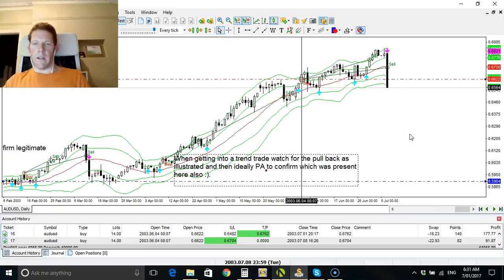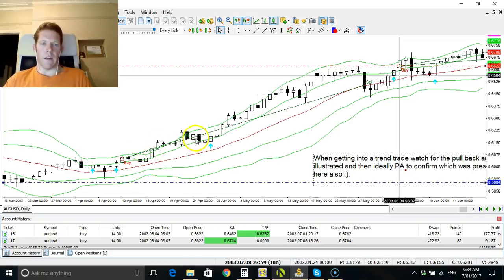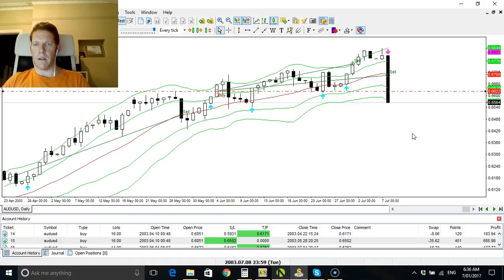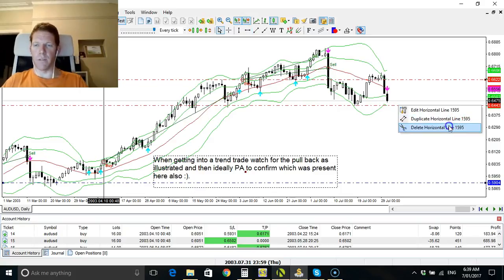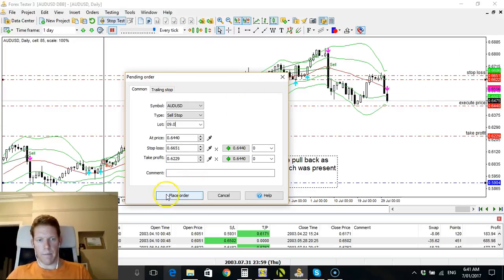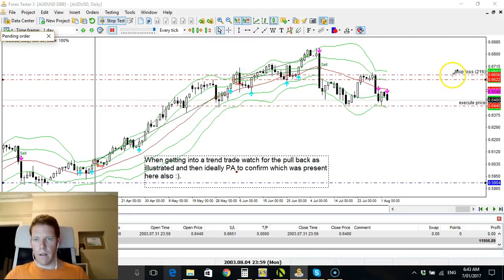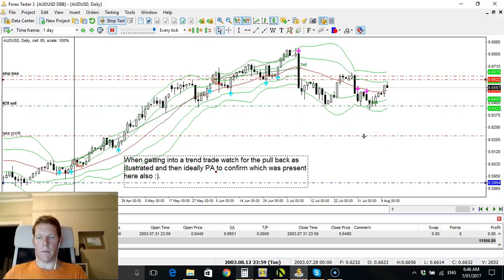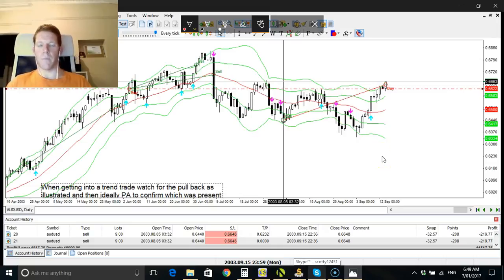AUDUSD back test and screen shots of winning and losing trades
Going over my back testing candle by candle and providing an overview of what I look for to get into a trend using the DBB method with raw price action and respect to support and resistance levels. Failed reversal trade is shown in the video with lessons and screen shots provided on the trade and previous winning trades, hope this helps.

Have a nice weekend everyone.